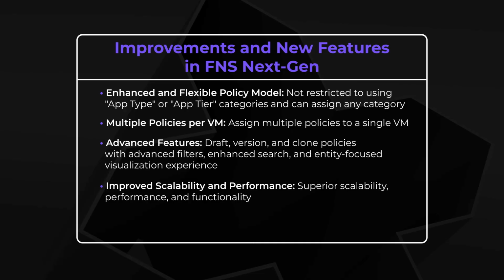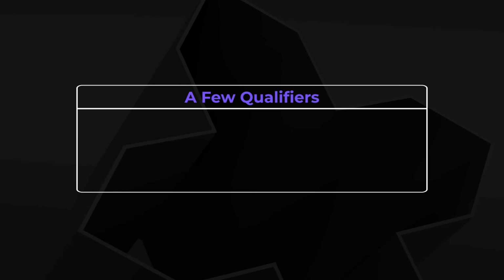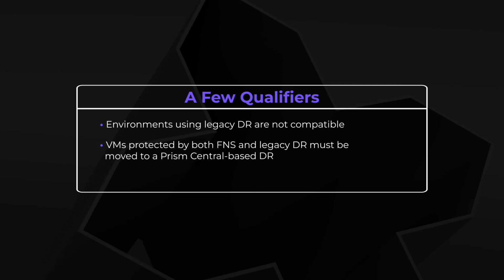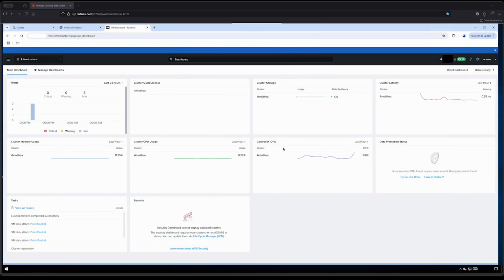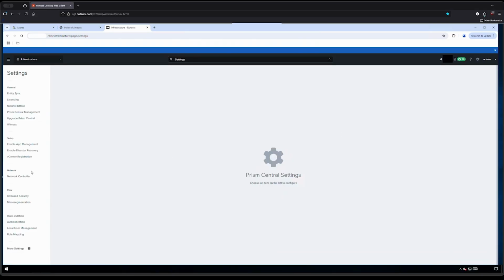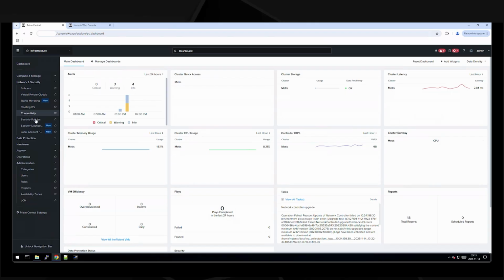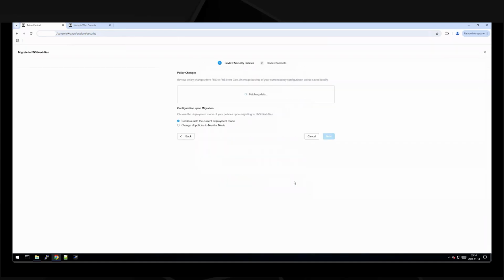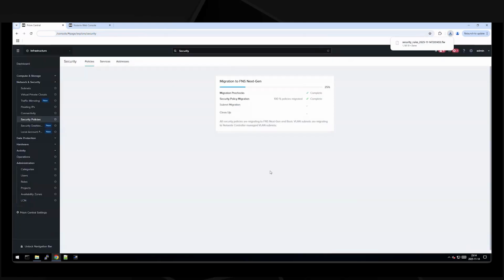How to Migrate to Flow Network Security Next-Gen | Technical Essentials | Nutanix University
Migrating to Flow Network Security Next-Gen provides access to a range of enhanced features and capabilities designed to streamline security operations and improve your overall security posture.